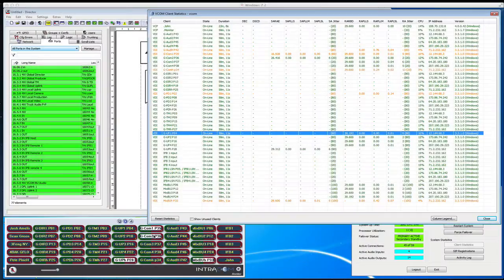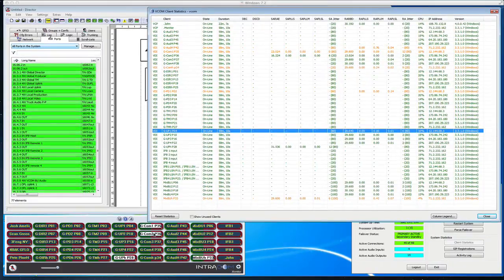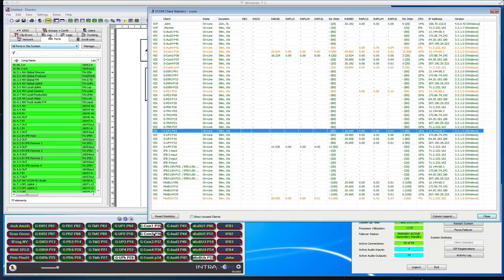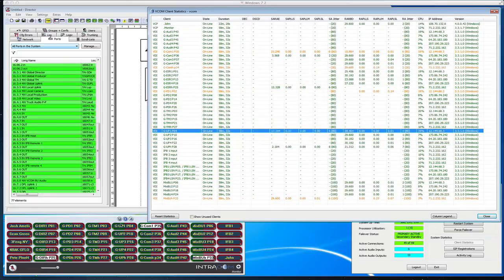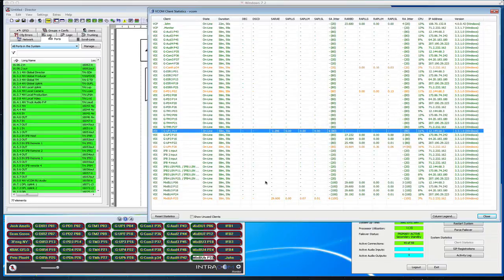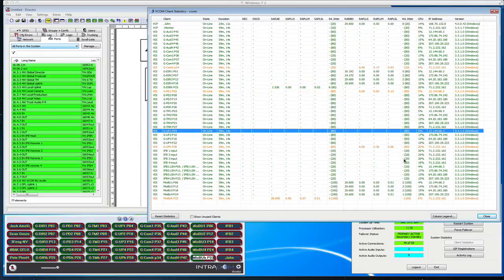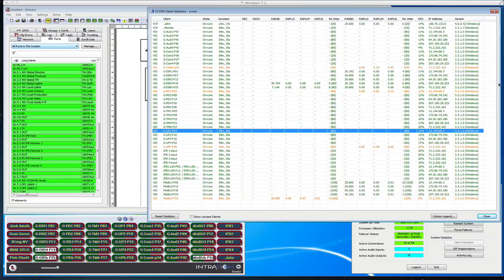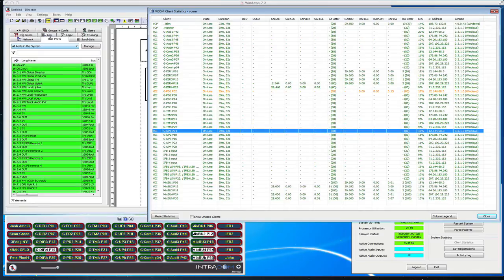IP audio using Intracom systems VCOM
Five cities have multiple channels of audio interconnected over the public internet.  Also the backup audio and IFB feeds from the TV truck are sent to the remote sites.